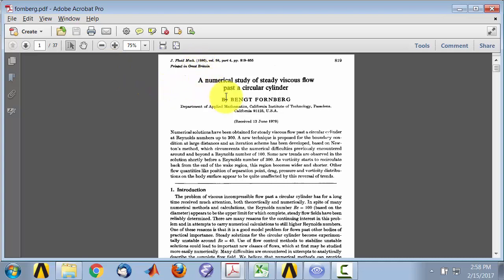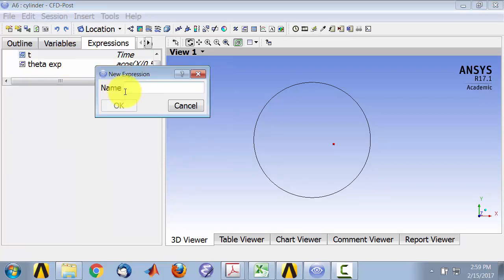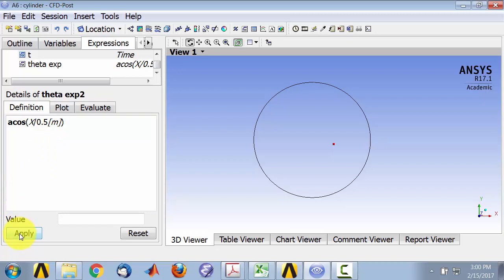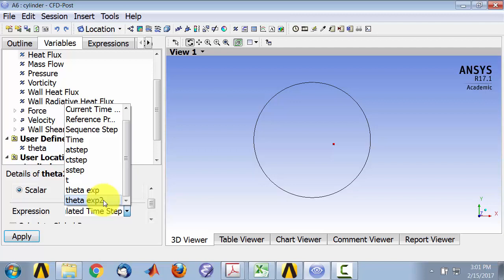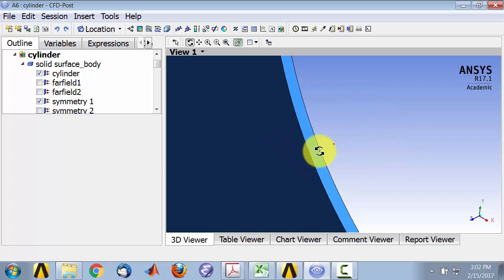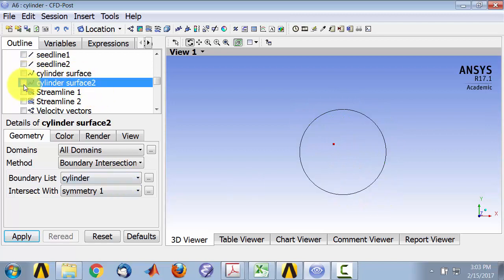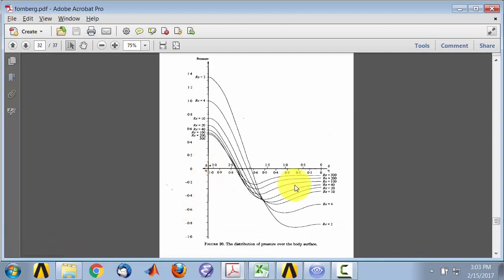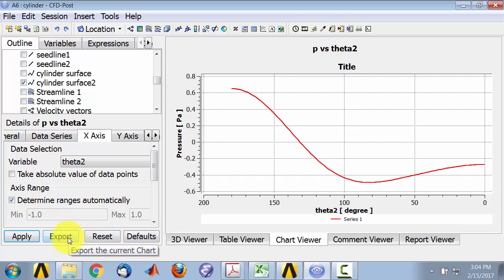Cylinder Flows Using Ansys CFD-Post — Pressure vs. Theta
This video shows the pressure vs. theta of the cylinder flow example using Ansys CFD-Post. This video is part of the Ansys Innovation Course: Steady Flow Past a Cylinder Using Ansys Workbench. To access this and all of our free, online courses — featuring additional videos, quizzes and handouts — visit Ansys Innovation Courses This SimCafe Course was developed by Dr. Rajesh Bhaskaran, Swanson Director of Engineering Simulation at Cornell University, and John Singleton Jr in partnership with Ansys. Cornell University also offers a Fluid Dynamics Simulations Using Ansys online certificate authored by Dr. Rajesh Bhaskaran.